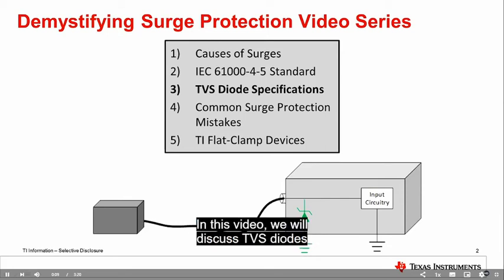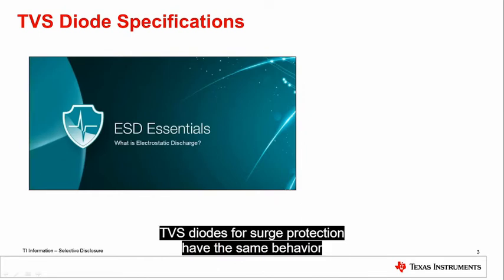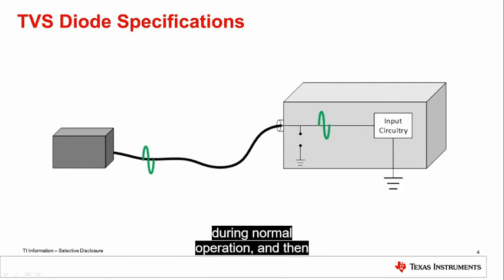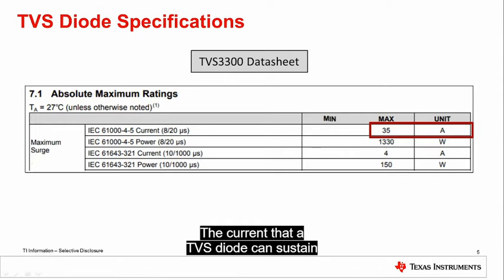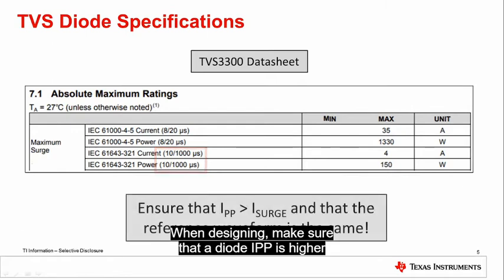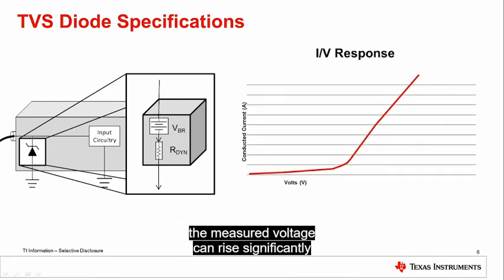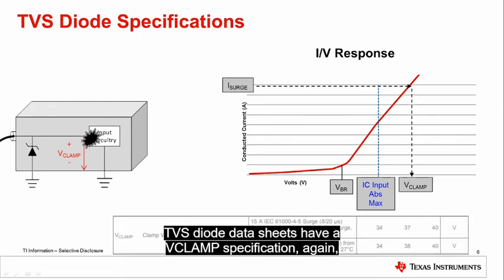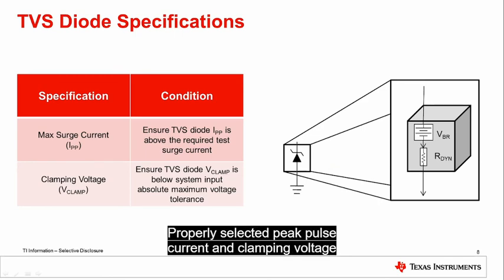ESD Surge3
ESD Surge2